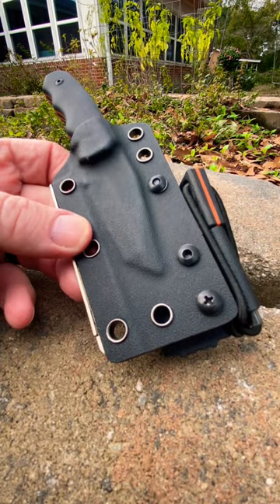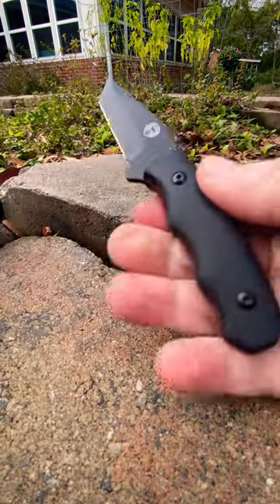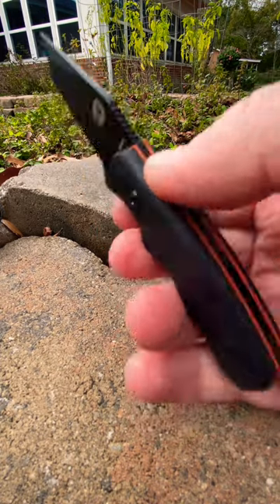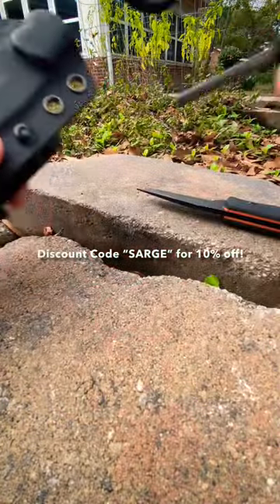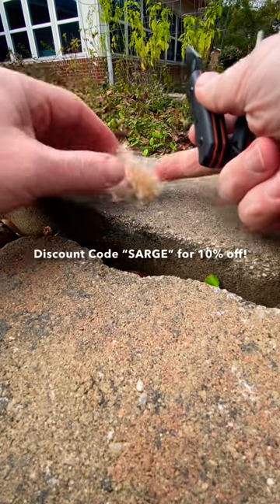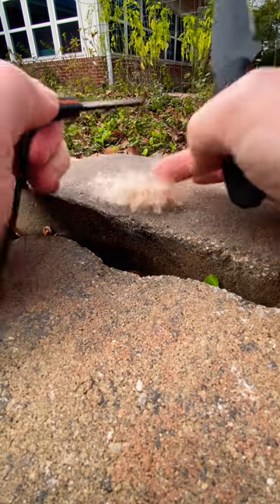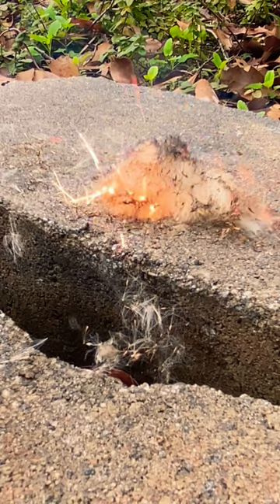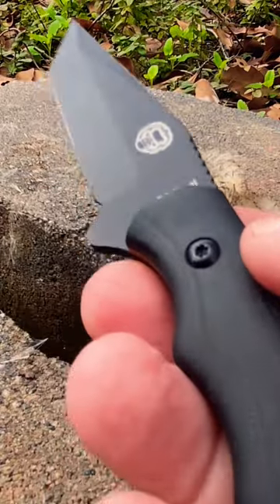This Survival Knife is FIRE 🔥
To buy one of the Holtzman Gorilla Survival and Bushcraft Knives:

Want me to review one of your products for my viewers? Or discuss your brand ambassador program?

 economic collapse hyperinflation,  EDC, self-sufficiency, SHTFPreparation SHTFSurvival
Prepping for SHTF, Doomsday Preppers, Homestead,  homesteaders, homesteader,  preparedness